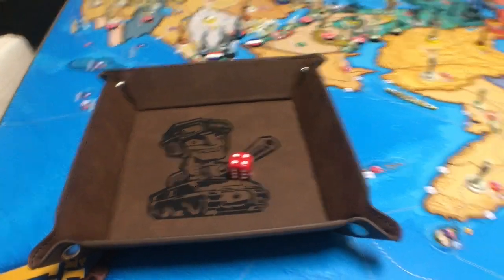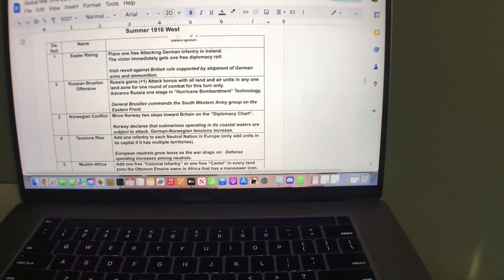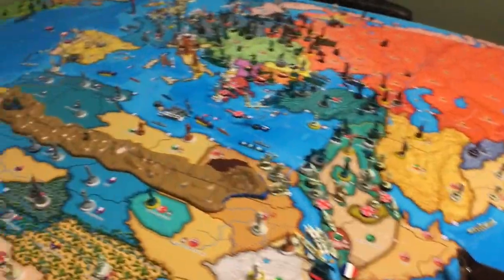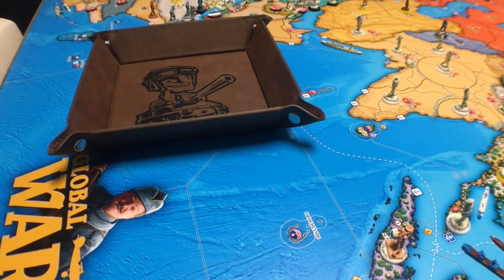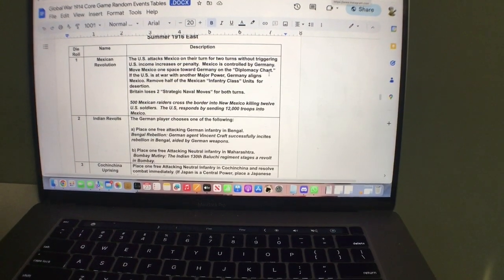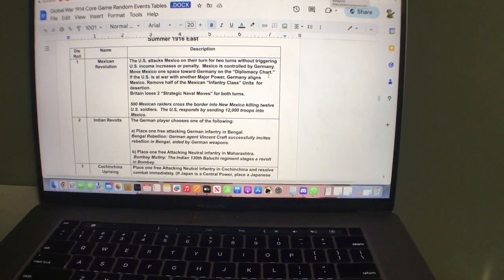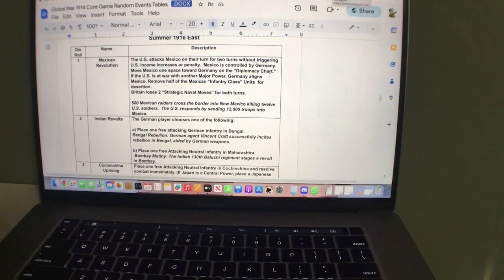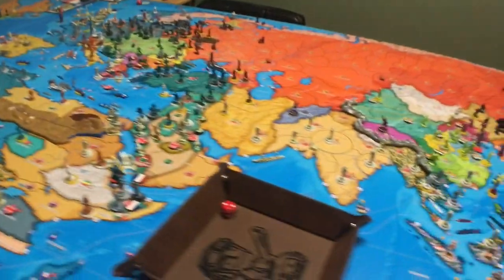Global War Summer 1916-Part I